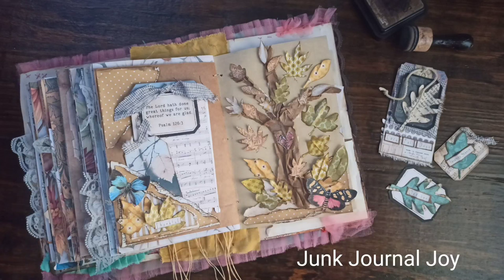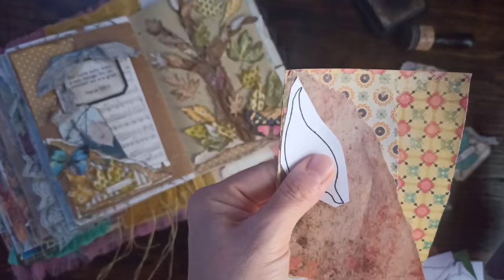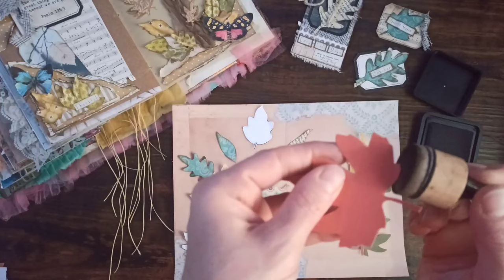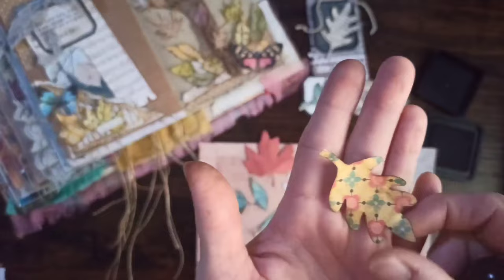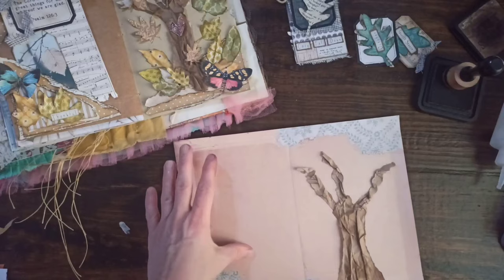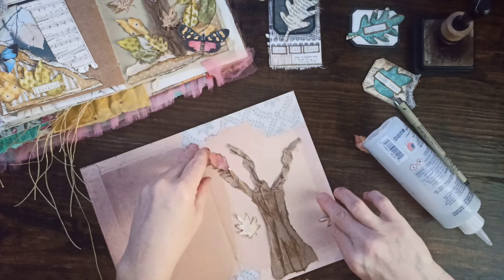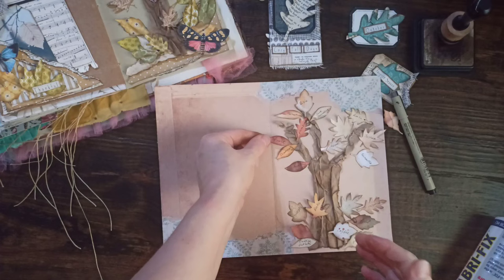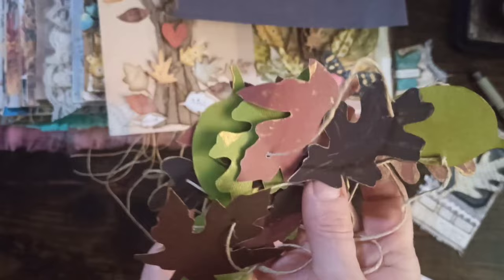Using up Scraps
Hi Friends!
The “junk journal joy challenge” hosted by Francesca @junkjournaljoy is back!
And this year I have been invited to be part of this collaboration.

I will be using making leaves with my scraps. Here's a freebie printable you can use as a template:

Join me and other 10 amazing creators
starting on 1 November,
and then every Tuesday and Friday for 6 weeks.
There will be a video from a different creator.

The only rule is: create something with your scraps!

If you want to take a part in this challenge,⠀⠀
just create something with your scraps ⠀⠀
and, if you want to share,
use the hashtag junkjournaljoychallenge2023⠀

so we’ll be inspired each other!
the goal is to create a habit, a ritual⠀⠀
to do something creative every week⠀⠀
for self-care⠀⠀
to slow down⠀⠀
to have fun⠀⠀
…and to finally use all those scraps!

get to know your friendly guides:
Francesca @junkjournaljoy (1 Nov)
Barbara @Bybar_paperlover (3 Nov)
Wiola @artajunk (7 Nov)
Indah @rookiejournal (10 Nov)
Meghann @meghandthemoon (14 Nov)
Lidia @raindroplila (17 Nov)
Antonio @antoniomakes (21 Nov)
Marlies @marlydesign (24 Nov)
Satu @papirsaga (28 Nov)
YOU on Junk Journal Joy YouTube channel (1 Dec)
Leah @thrifty.days (5 Dec)
Leslie @507willowhousejournals (8 Dec)